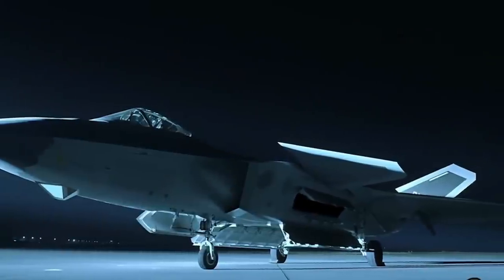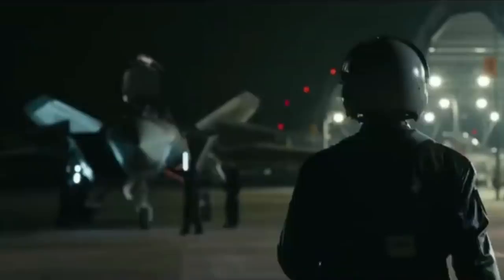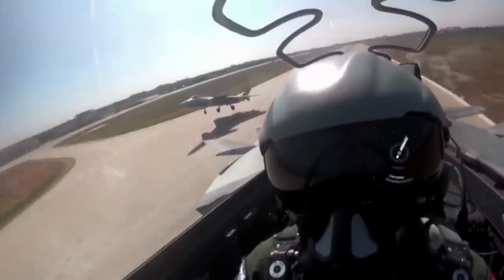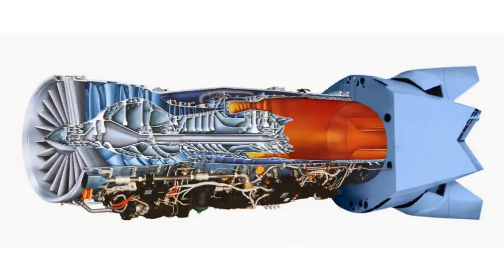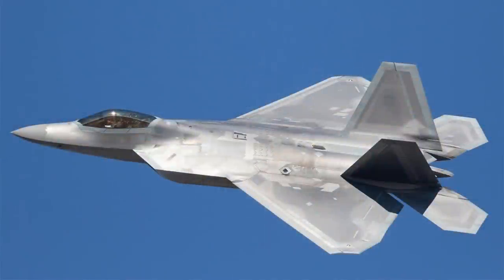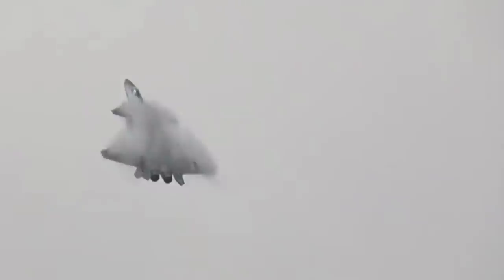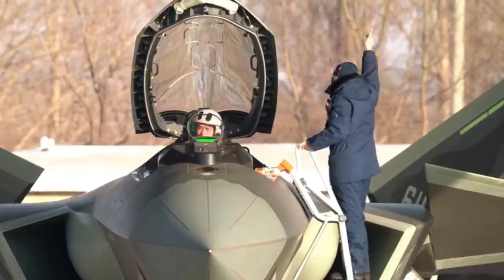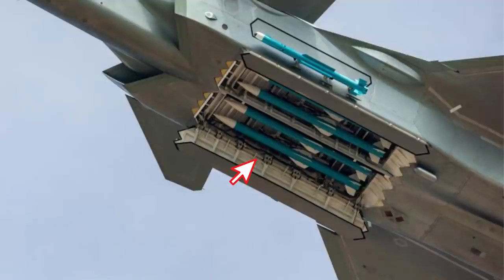Did China steal F-22 design to make J-20? The answer is NO ! And here are the reasons why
Is the J-20 stealing from the F-22?

The J-20 is a stealth fighter jet serving in the Chinese Air Force. A common question about this fighter is whether the J-20 fighter is stealing from the American F-22 fighter design.

In my opinion, the answer is definitely no. And I have a few reasons to believe so.

Firstly, the J-20 is a canard plus big delta wing configuration fighter. The F-22 adopts a conventional configuration. This means the two fighters have totally different overall layouts. Their aerodynamic designs are so different that it is not possible to simply steal designs in this area from one fighter to the other. All the aerodynamic controls would be tailored to the vastly different body shape, which would require design teams to totally customise everything suitable to the layout determined. The conclusion is that the body, wings, other aero control surfaces, and software underlying this control mechanism would be unique and could not be copied or stolen from another fighter.

It is worth highlighting that the canard layout approaches the high instability design of modern fighters differently compared to conventional fighter jets. Most fighters with a traditional layout would lose effectiveness due to stalling. In J-20’s case, a canard can deflect in the opposite direction of the angle of attack, preventing stalling and maintaining control. And a canard design is good for supersonic performance and improving short-field landing. Because the approaches are so dissimilar, the control hardware and software designs of the two fighters cannot simply be shared.

Secondly, in most cases, modern fighter jets are developed based on the turbofan engine chosen for the project. It is arguable that some Chinese military turbofan engines are based on Western technology, but in J-20’s case, the first engine adopted is actually a heavily modified AL-31F from Russia. Later, the J-20 upgraded variant started to adopt the domestically developed WS-10 turbofan. The WS-10 is based on the Western CFM-56 engine design. But clearly, the engine choice has no similarity to the Pratt & Whitney F119 engine in the F-22 fighter. That means the design of the J-20 is not possibly close to the F-22, as the powerplant of the plane has nothing in common in terms of thrust, size, weight, centre of weight, and how the engine is supported in the airframe.

Even if a team of American engineers worked for the Chinese J-20 project or tried to sell all the secrets to the Chinese, they would need to totally redesign the fighter.

Thirdly, the avionics of the J-20 have a difference in many key areas compared with the F-22. One obvious difference is that the F-22 does not have a comprehensive optical or thermal imaging sensor suite. Initially, The first such fighter is the F-35. And the J-20 does have a system very similar to the F-35, but the F-22 does not have one to this date.

The radar of the J-20 fighter is an Active Electronic Scan Array design. The F-22 APG-77 radar was designed a long time ago. Since then, both China and the US have moved into a new age of designing fighter radars. The J-20 does feature an integrated avionic suite matching the overall concept of what the F-22 has, but due to the fact that the J-20 was designed much later than the F-22, information technology hardware like chipsets and software have been through many rounds of upgrades and revamps, it is not possible that the J-20 is copying the much older F-22 avionic hardware and software. Some of the F-22 electronic parts are well known to be totally outdated. They still function as expected, but no one would be copying the outdated parts 20 years later.

One question that can’t be answered is the stealth design of both the J-20 and the F-22. This is a well-guarded secret. But first of all, the F-22 does have two-dimensional thrust vectoring exhausts, helping to reduce its thermal signature. And the J-20 does not have that yet. The two share some stealth body part features, like parallel alignment of edges. But again, that means the Chinese designers will have to calculate, design, and build all the edges specifically based on the exact details of the J-20 body frame, openings, and covers.

The J-20 has a very different weapon bay and door design. The short-range missile weapon bay is in a similar location to the F-22, but the launcher has a rotating mechanism, rolling the pylon and missile out of the bay, while the F-22 has an outward extendable launcher design. The design of the main weapon bay is quite close.

To be fair, every major military power will not hesitate to take whatever advanced technology from another country they consider necessary. In the case of the J-20 and the F-22, there is just no possibility of stealing technology and slapping it on a fighter jet that is so different.

Photo and video: Wiki common, Yangshipin site, PLAAF weibo, PLAN weibo, Lockheed site, Zhongbuzhanqu weibo, PLAdaily weibo